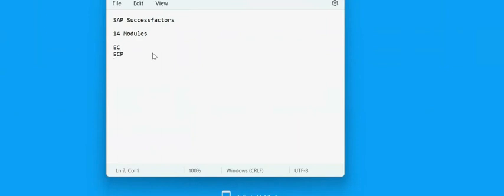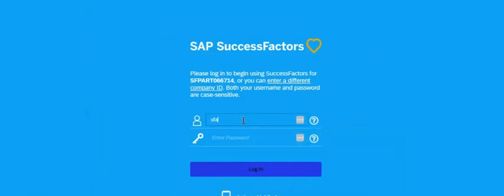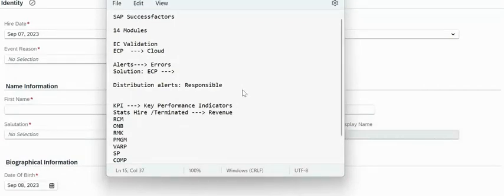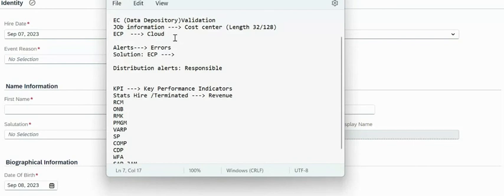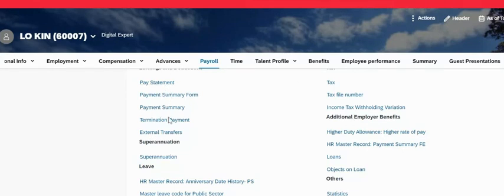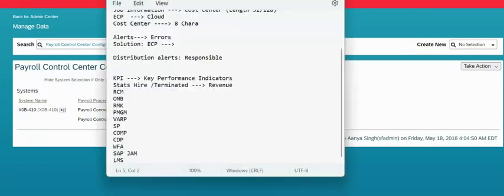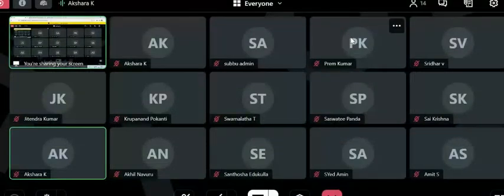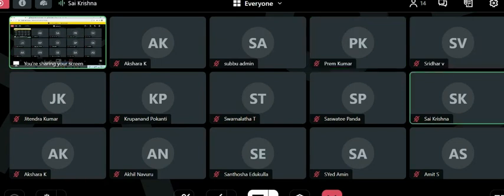SAP SuccessFactors Employee Central Payroll Trainings Hyderabad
Vsoft Trainings is the best for Sap SuccessFactors Employee central training in Hyderabad, which ensures that all the crucial topics of Sap SuccessFactors are learned and mastered. We focused on delivering the best Sap SuccessFactors Employee central training with Professional Trainers and a 100% Placement Assistance available.

Join our Vsoft Trainings SAP SuccessFactors Job oriented training program